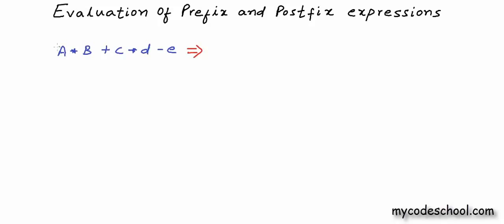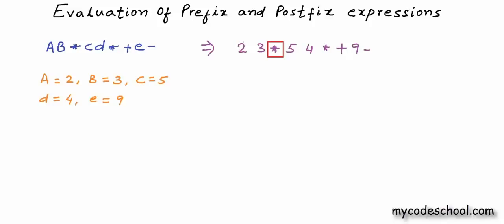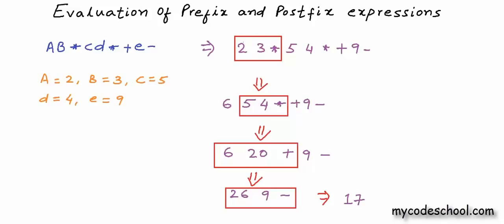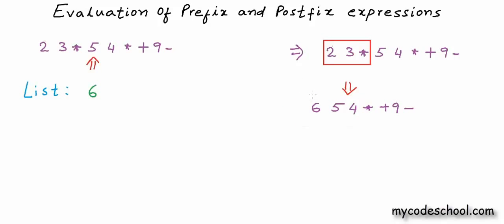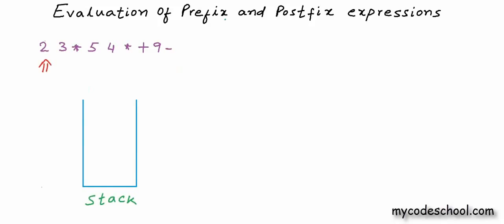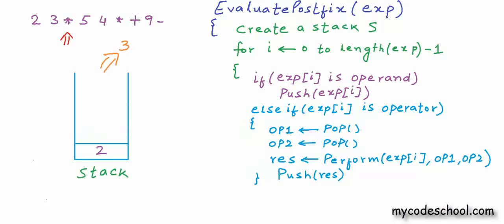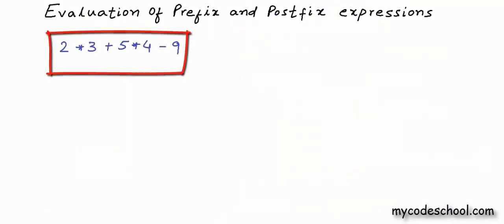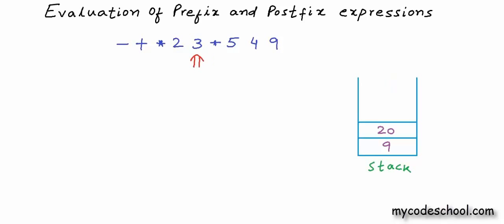Evaluation of Prefix and Postfix expressions using stack